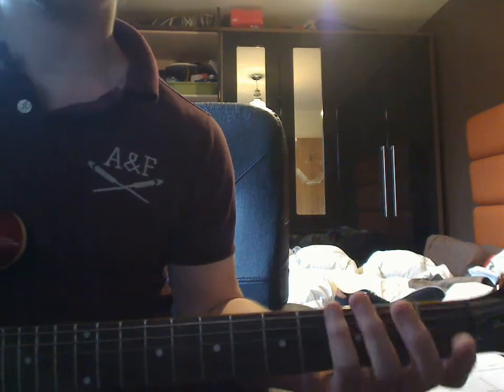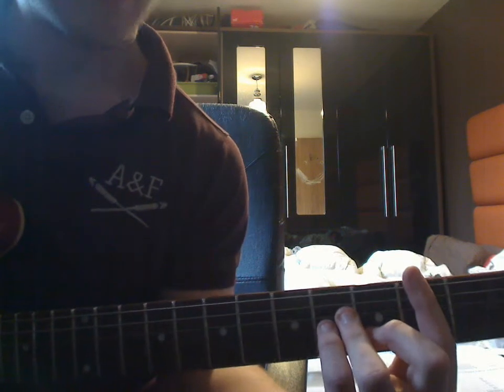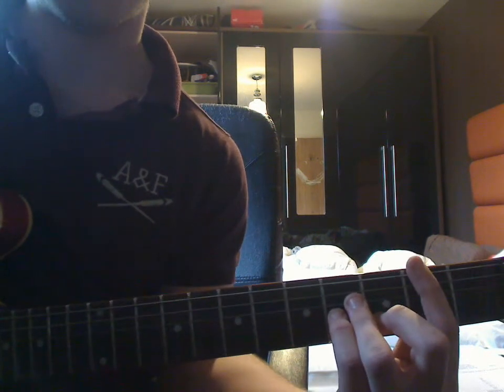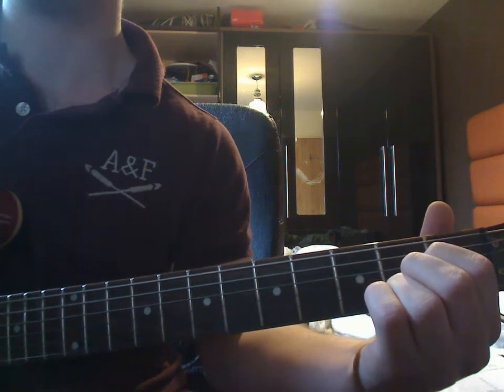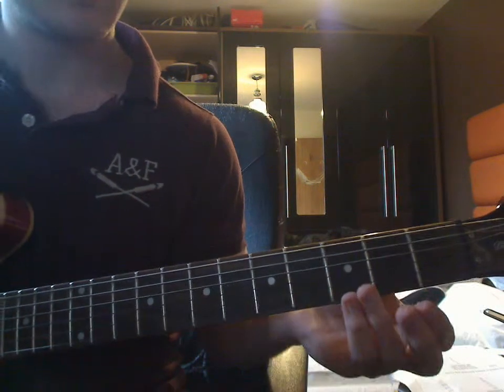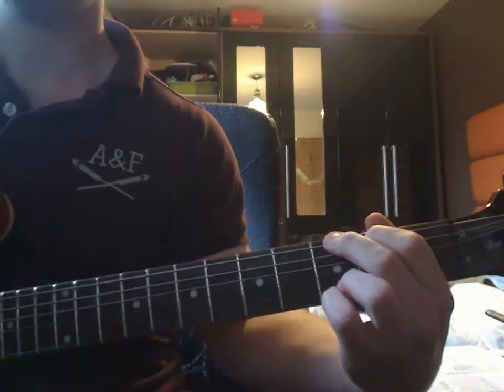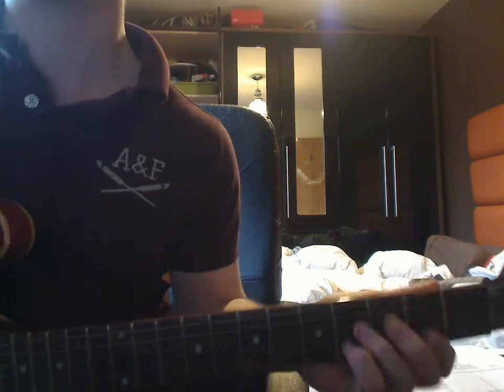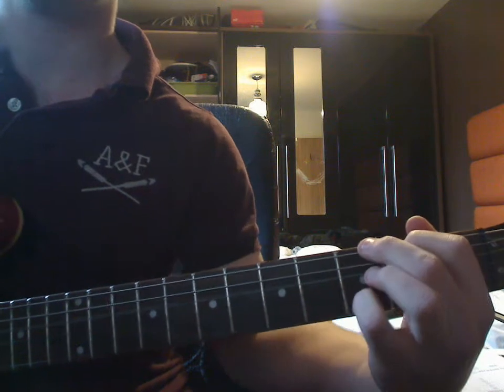Snow Patrol ft. Martha Wainwright - set fire to the third bar guitar tutorial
A tutorial on guitar for Snow Patrol ft. Martha Wainwright - set fire to the third bar
sorry its pretty bad quality as usual due to it being a webcam, enjoy.